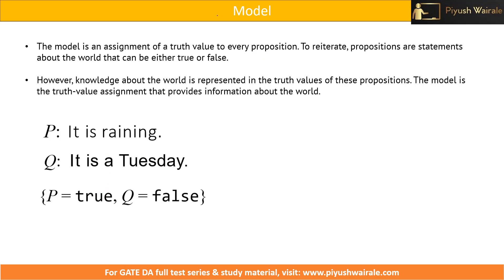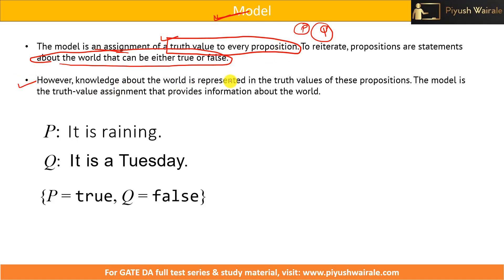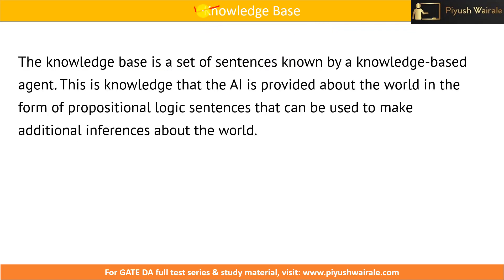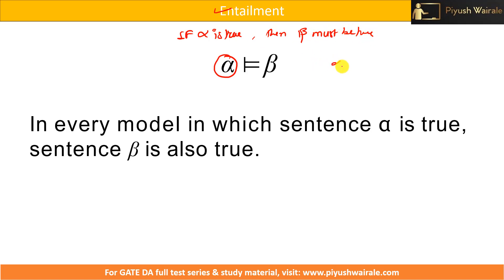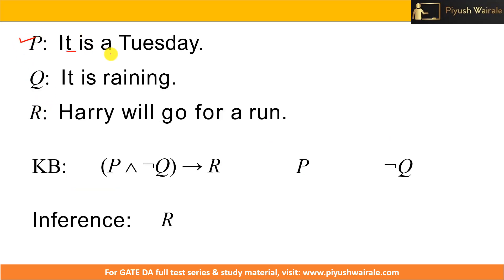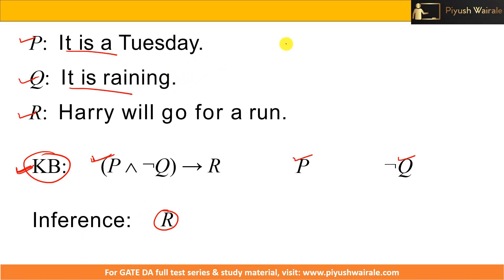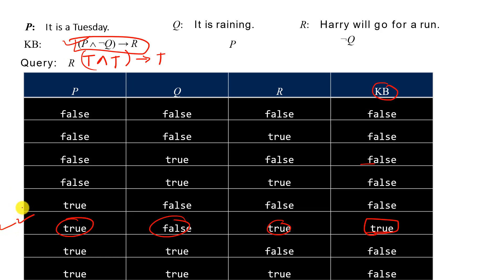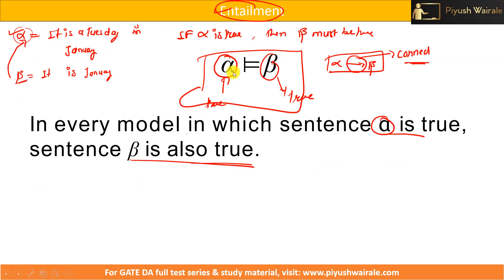Propositional Logic Part C | Artificial Intelligence | GATE DA 2024| Lecture 22